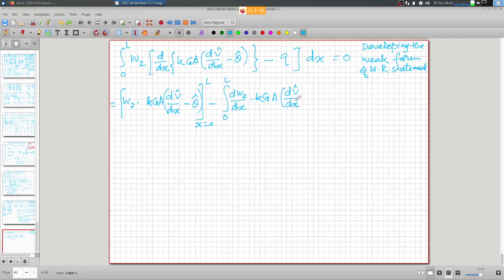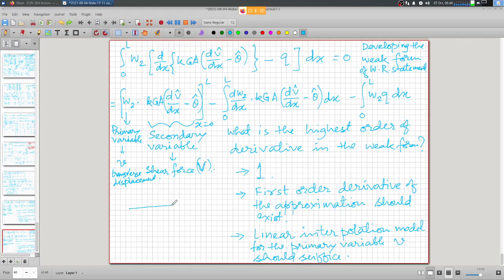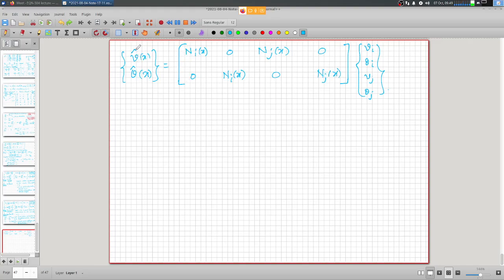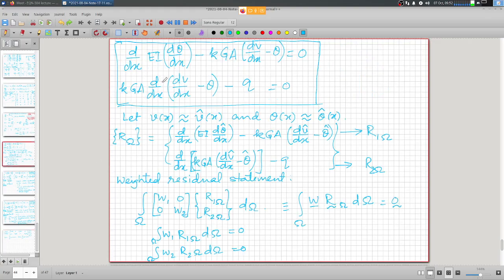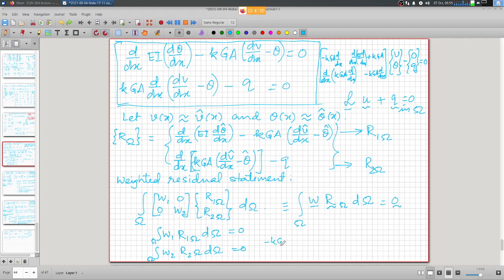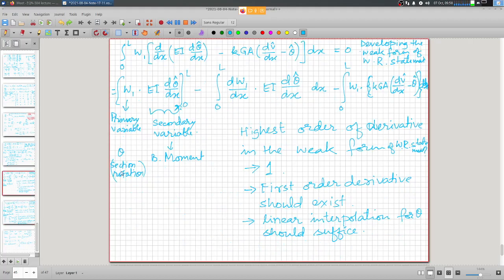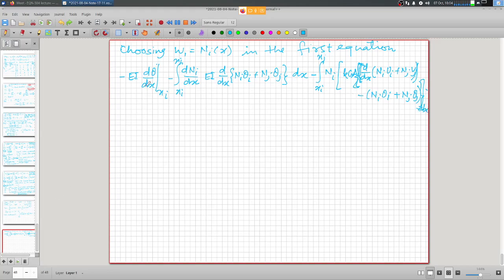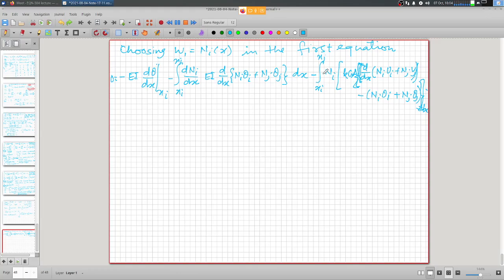Finite elements of one dimension - 12b